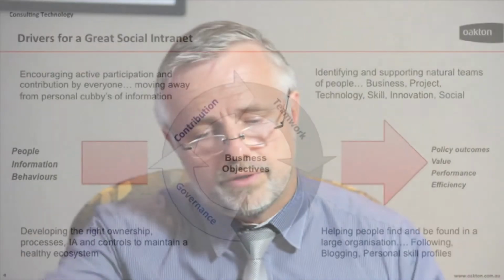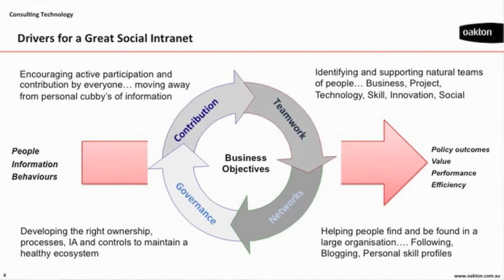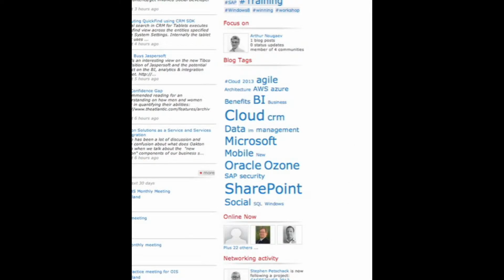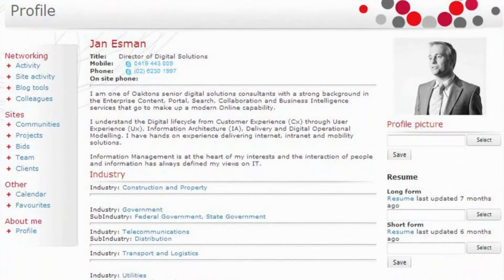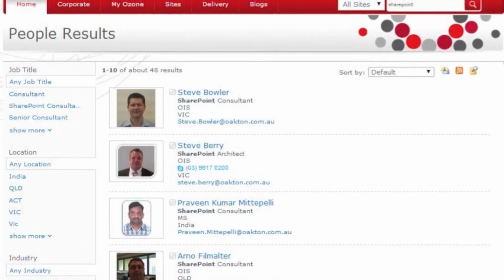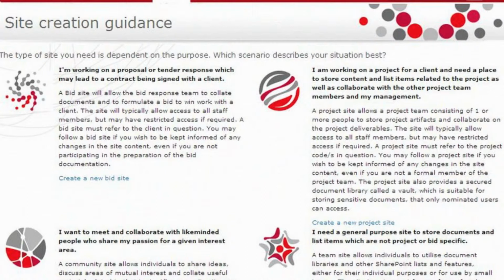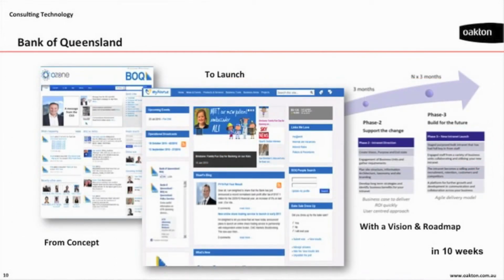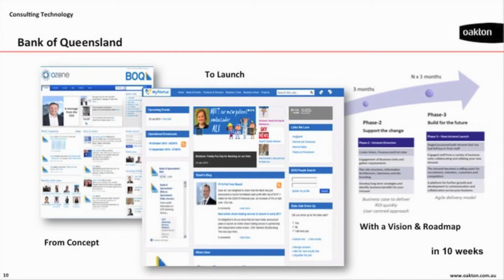Jan Esman Oakton Employee Collaboration